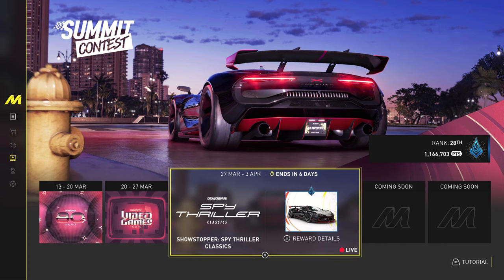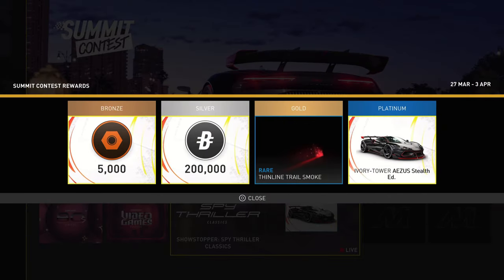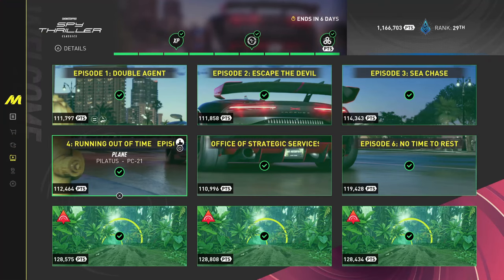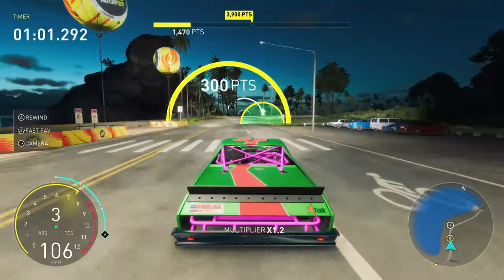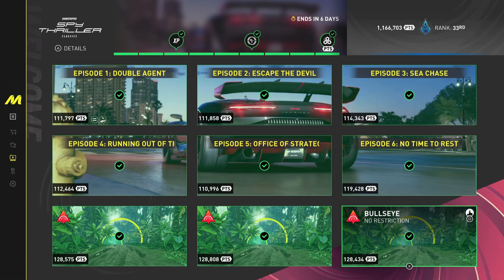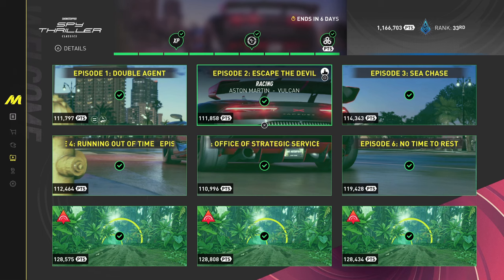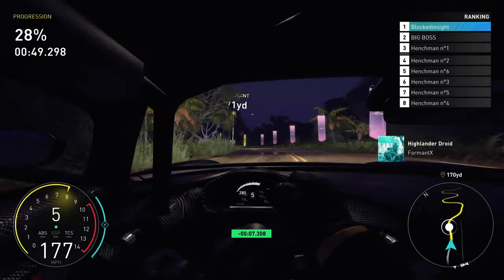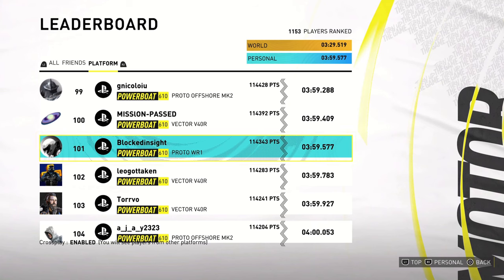The Crew Motorfest | “Showstopper: Spy Thriller Classics” Summit Tips & Tricks | Platinum Guide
What's up Everybody!! In this video I go over the last summit until April which will also bring us a new Mainstage, I think this summit was pretty fun overall and it was really cool to see Powerboats and Planes finally make their way into a summit!! I would say the events are pretty straight forward and the big thing is going to be a Nitro Chemist build for the most speed, all three skills will be Bullseye so it's a nice break from the Escapes!! Let me know if you have any questions in the comments below!!

Timeline
0:00 Intro
0:07 “Showstopper: Spy Thriller Classics” Summit Tips & Tricks

Skills
6:01 “Bullseye” Haleiwa Beach (Vehicles: Fender Rattlesnake, Vector V40R)
7:02 “Bullseye” Kanea (Vehicles: Fender Rattlesnake, Slick Aircraft 360HP)
8:14 “Bullseye” Convention Center (Vehicles: Kawasaki KX450F, Vector V40R)

Events
9:03 “Episode 1: Double Agent” Street Tier 2 Race (Vehicle Forced)
12:39 “Episode 2: Escape The Devil” Racing Event (Vehicle: Aston Martin Vulcan)
15:28 "Episode 3: Sea Chase" Powerboat Race (Vehicle: Proto WR1)
19:40 "Episode 4:Running out of Time Plane Race (Vehicle: Pilatus P-21)
24:08 "Episode 5: Office of Strategic Services" Plane Race (Vehicle Forced)
29:03 "Episode 6: No Time to Rest" Powerboat Race (Vehicle Forced)
31:40 My Vehicle Settings